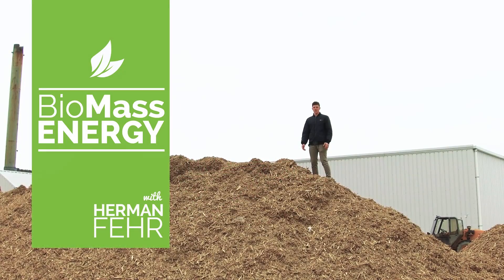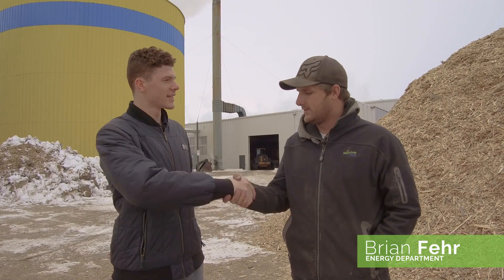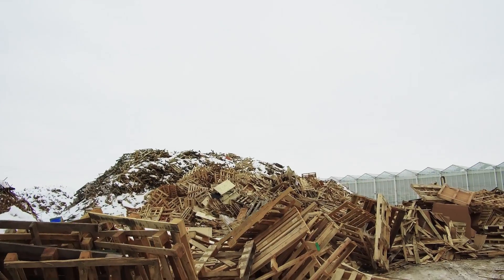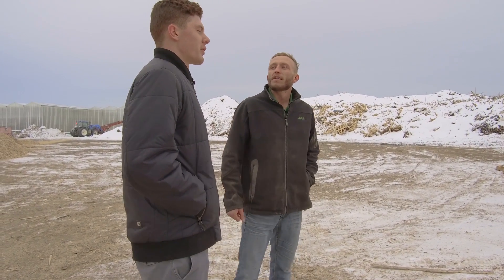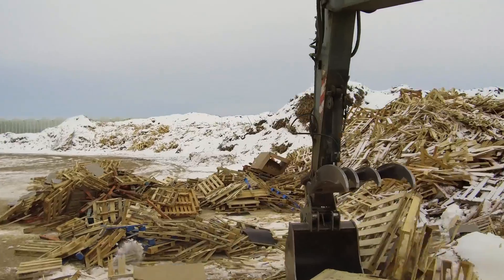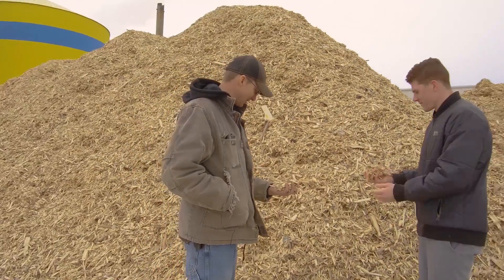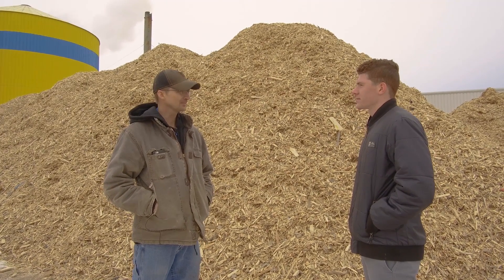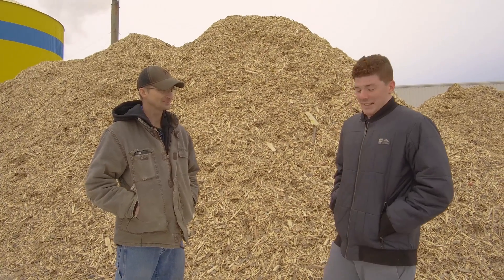A Day In The Life - Energy Department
Herman spends the afternoon with the crew from the Energy Department to learn how NatureFresh uses waste wood destined for landfills to heat its greenhouses.